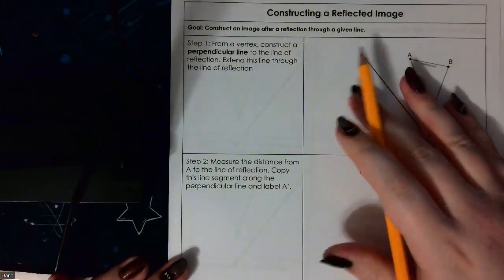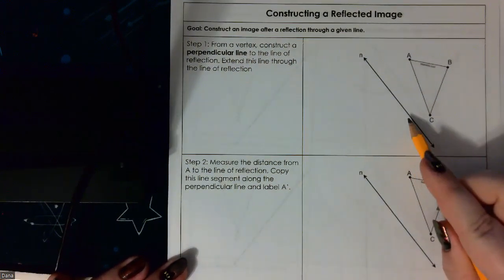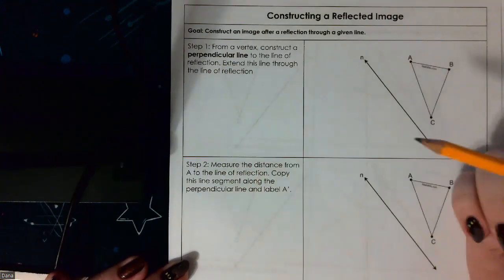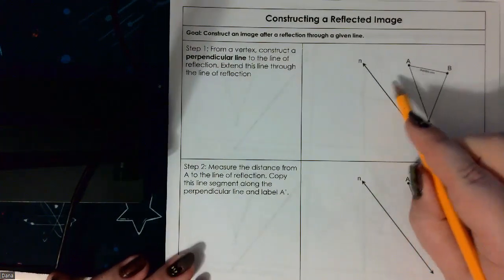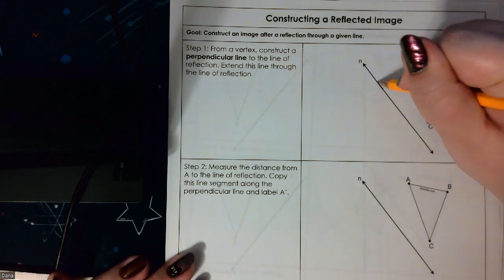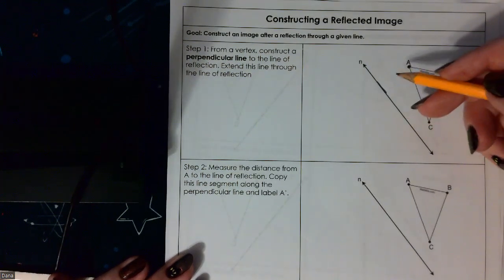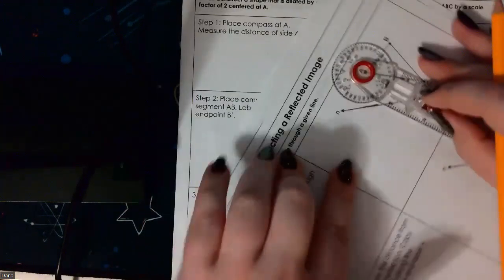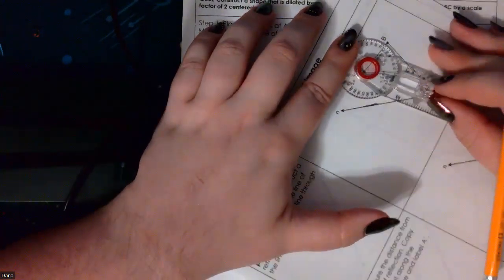3.3 Reflected Image